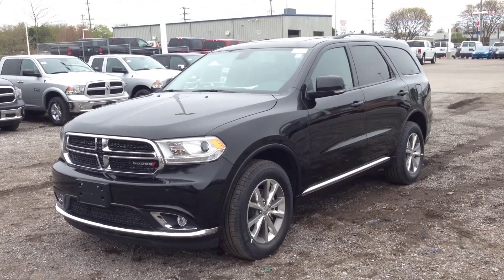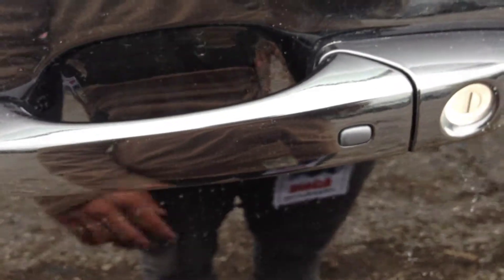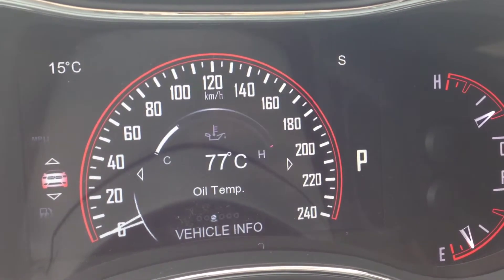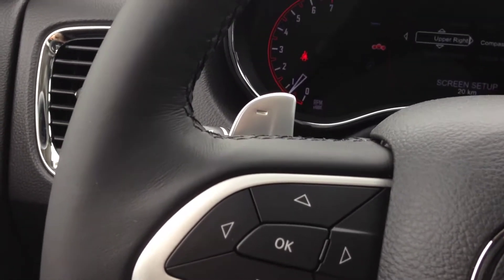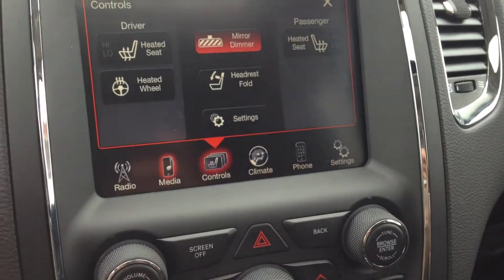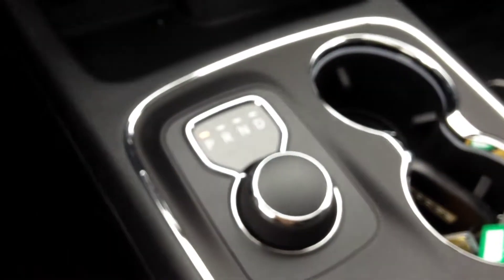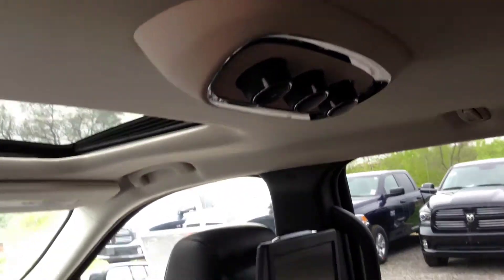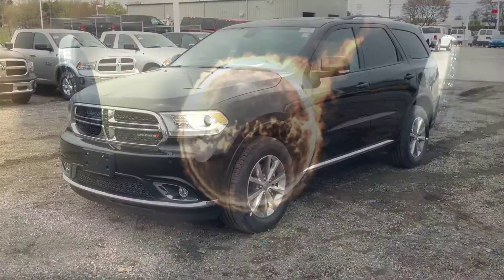2014 Black Dodge Durango Limited Newmarket Ontario | MacIver Dodge Jeep